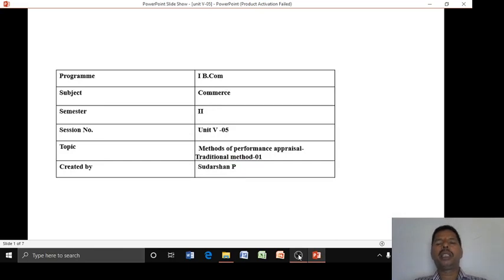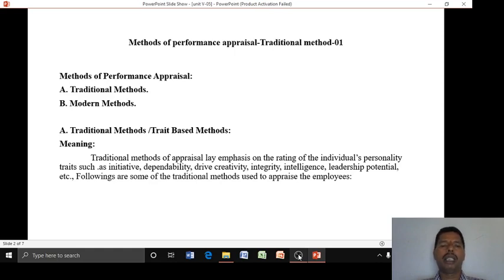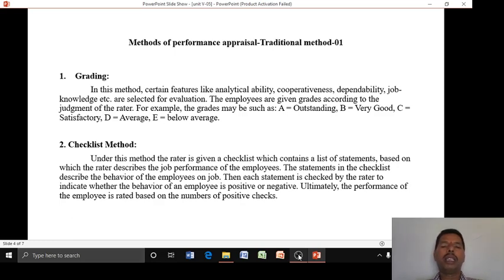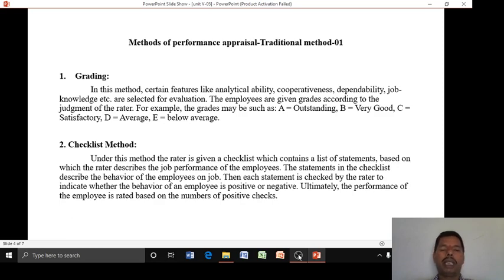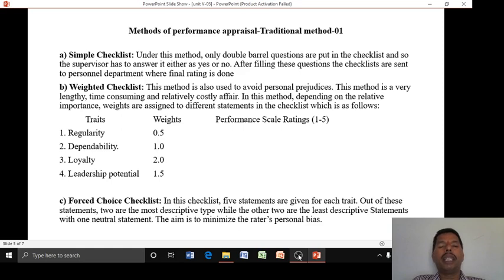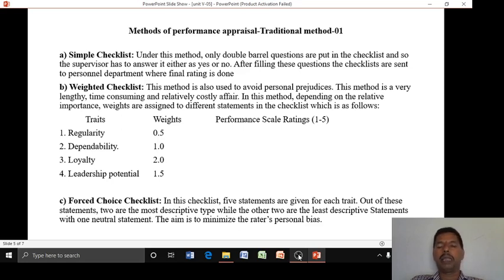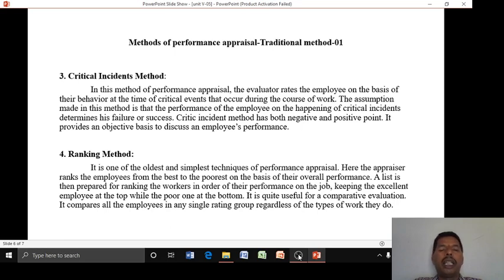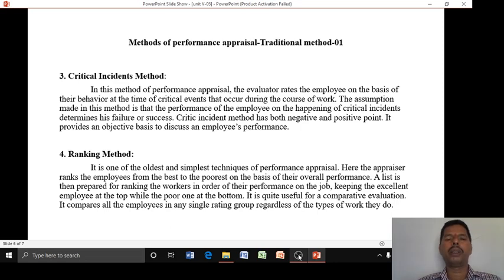Human Resource Management IBcom II sem unit V session V Mangalore University